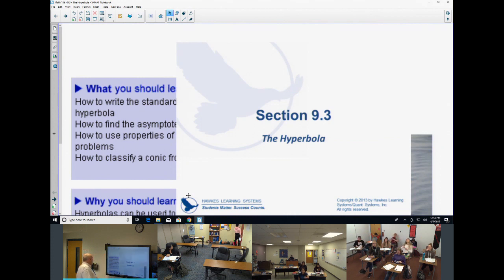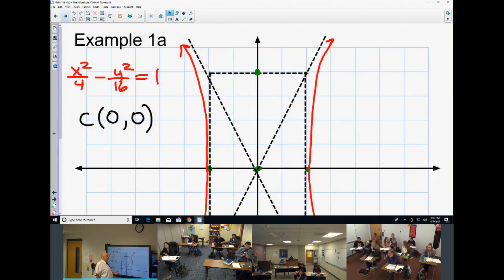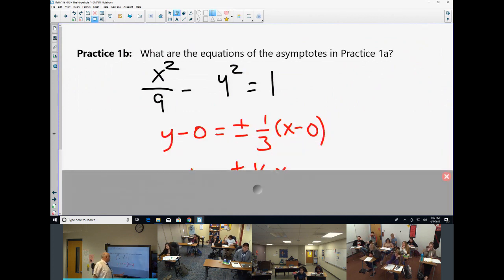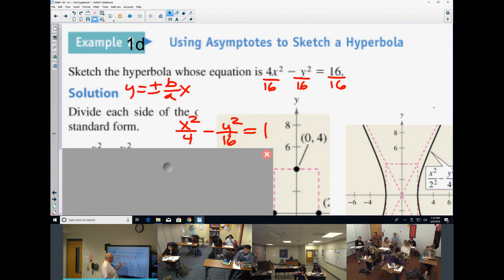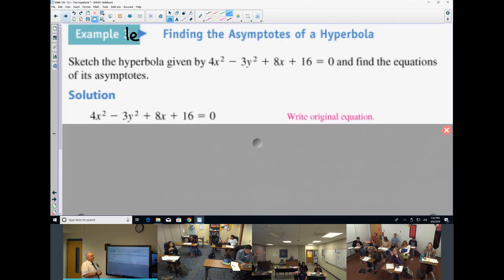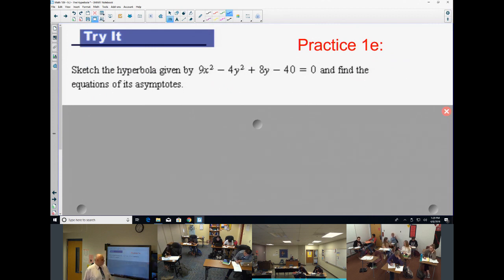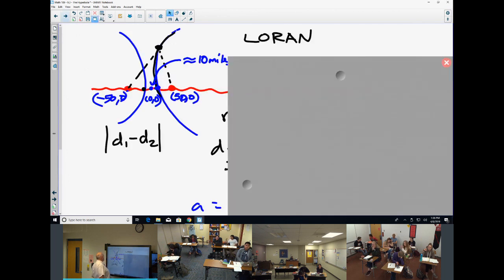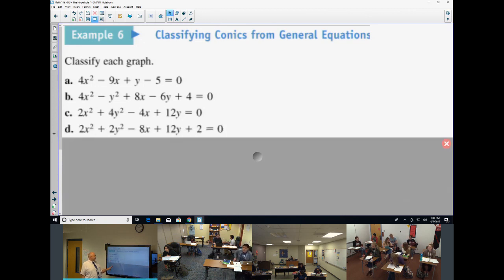Math 189 9.3